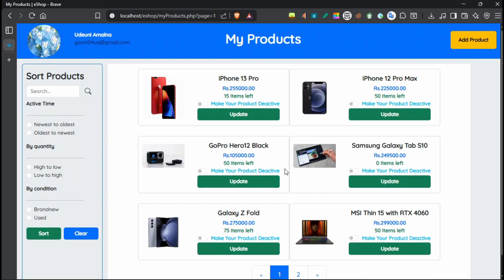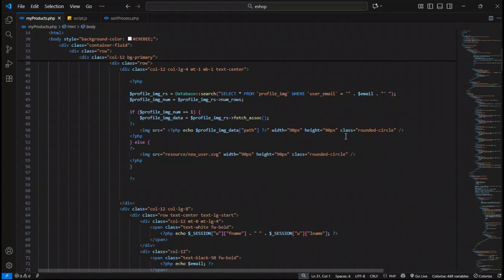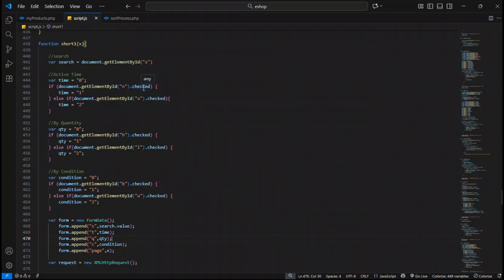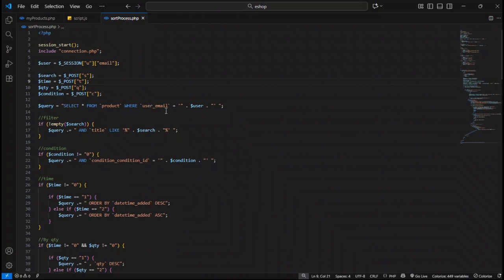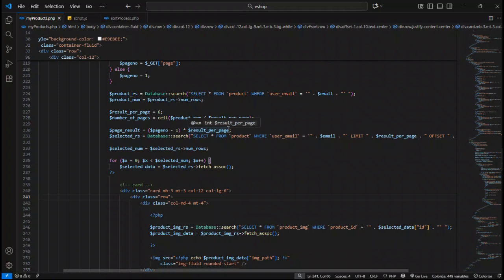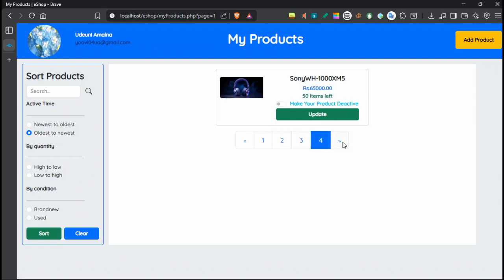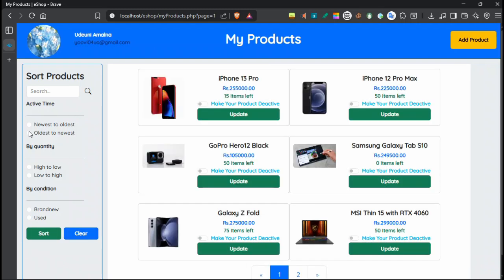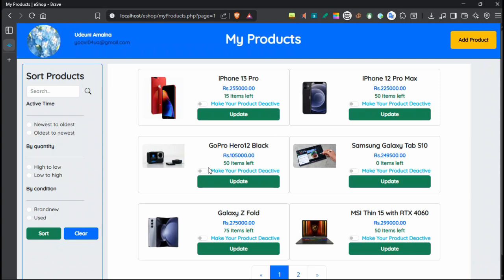Web Project Task 16 | Program the Seller’s Store | Java Institute | 1st Year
Video title : Program the Seller’s Store Using Product Sorting and Pagination